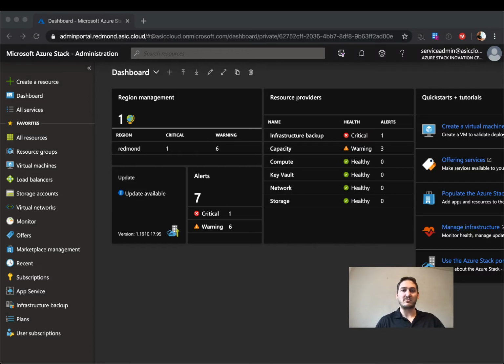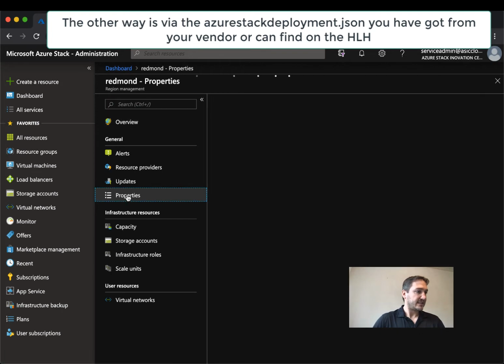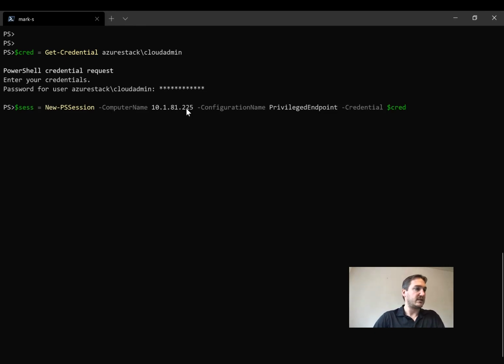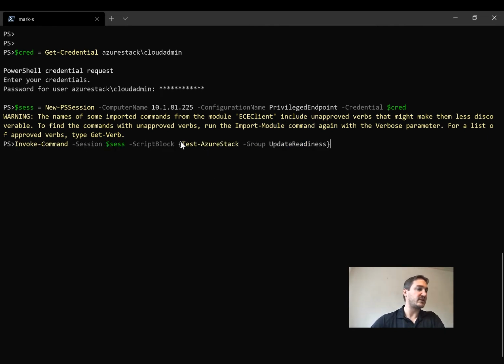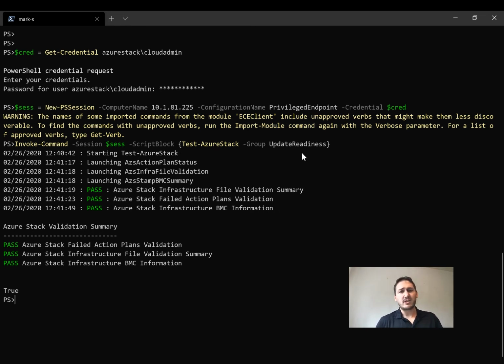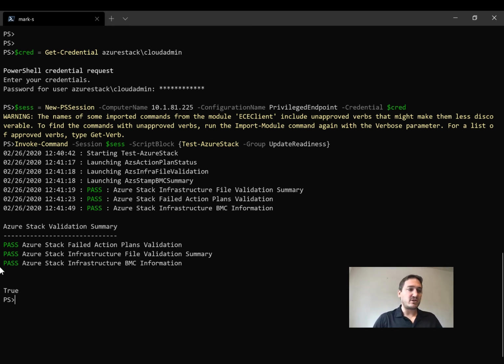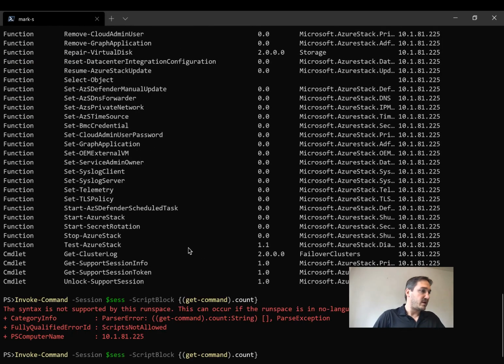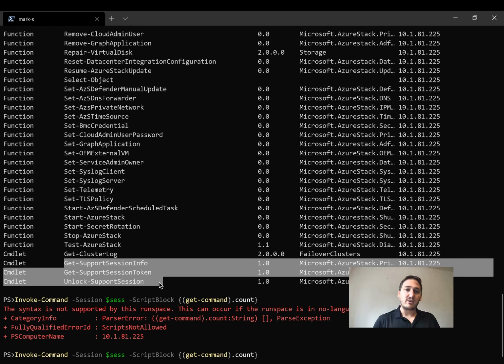Azure Stack Hub - Privileged Endpoint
In this video i explain how to retrieve the pep ip address and how to connect to the privileged endpoint in Azure Stack.

If your HLH / PAW station is not setup for trusted host run this cmd before run the New-PSSession cmdlet:
winrm s winrm/config/client '@{TrustedHosts="(IP Address of Privileged Endpoint)"}'